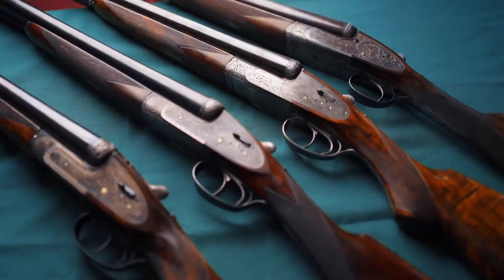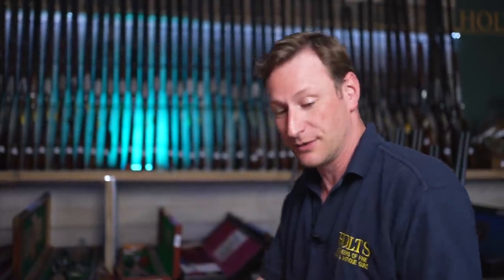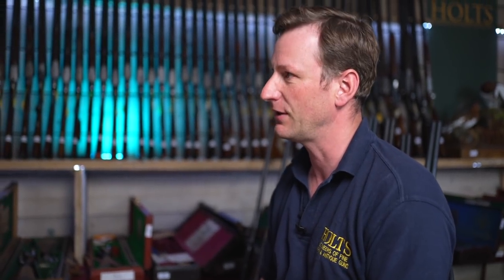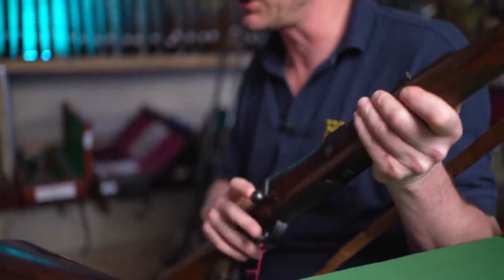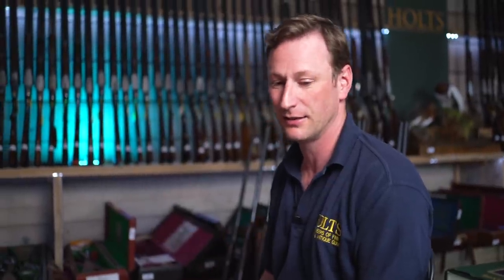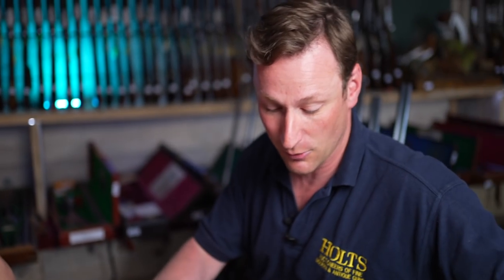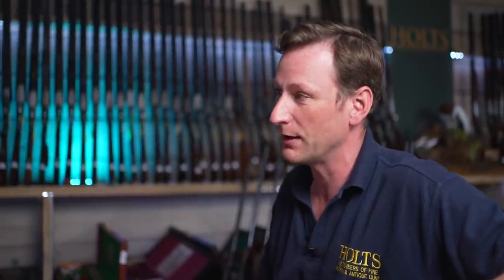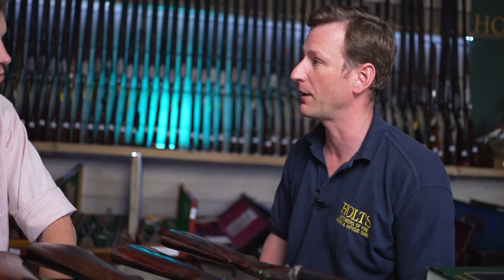Holland & Holland - A Short History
The June 2021 Holts Auction had such a great selection of Holland & Holland guns that it seemed rude not to look across the selection that they have built over the years guided by Holts Head of Operations, Mr Simon Reinhold.

For more information on any of the guns shown, please go